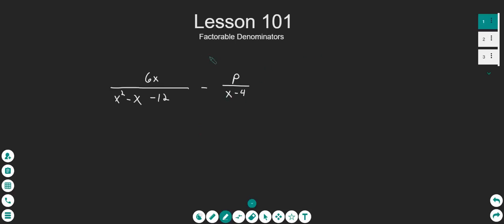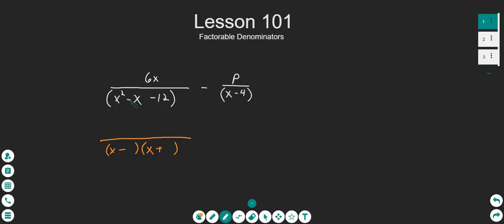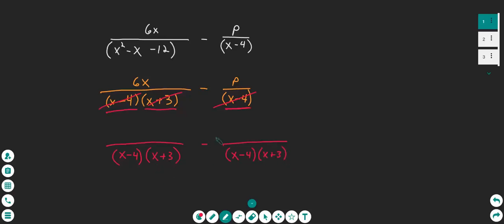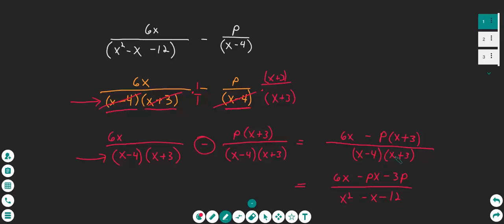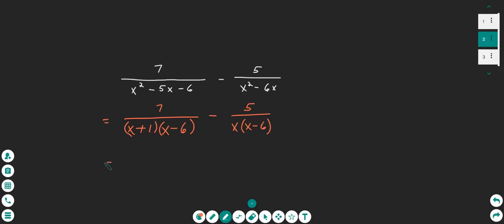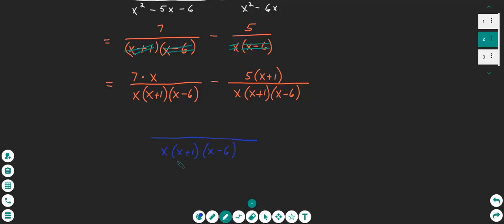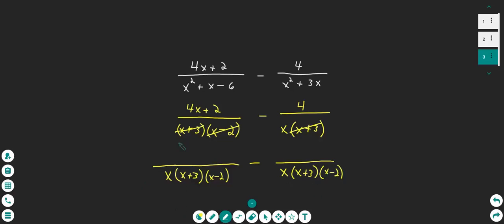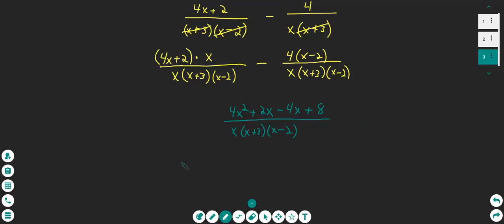Saxon Algebra 1 - 3rd edition - Lesson 101: Factorable Denominators